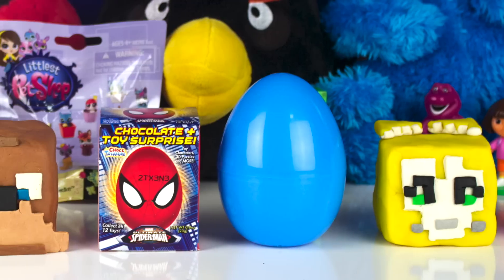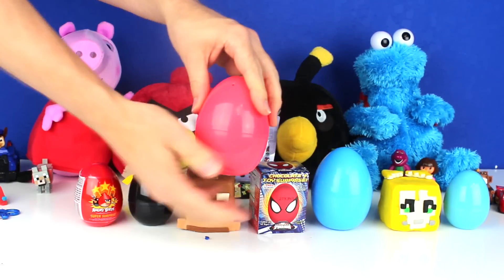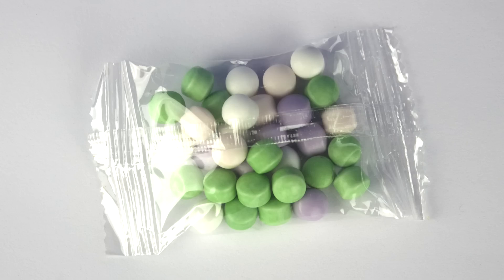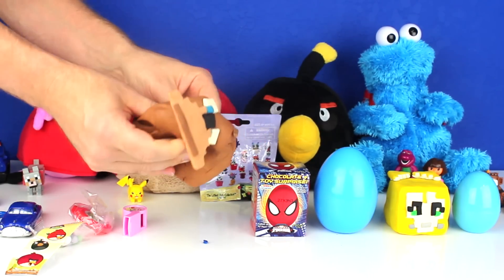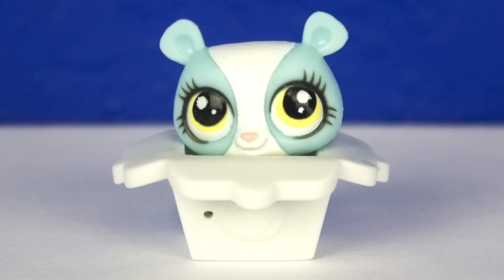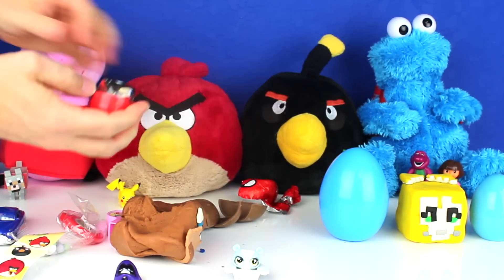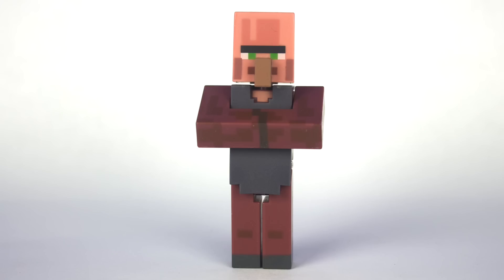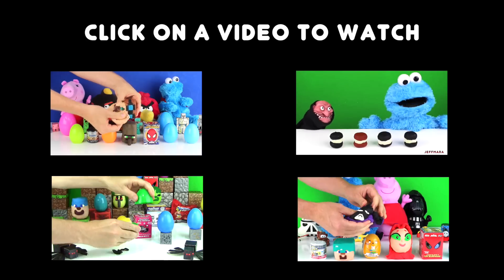Opening a Play-doh Stampylonghead, Angry Birds, Littlest Pet Shop, Surprise Eggs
Opening a play-doh stampylongnose surprise, surprise eggs, an angry birds super surprise egg, the littlest pets collection blind bag, a play-doh ballistic squid surprise, a play-doh leeeeee bear surprise and a choco treasure marvel amazing spider-man surprise egg.

First was a play-doh iballistic squid surprise.  It had a disney pixar monsters university keychain inside of it.  Next was a pink surprise egg.  It had a doc hudson toy car inside of it.  Next was an angry birds super surprise egg.  It came with a disc shooter, a bag of candy and stickers,  Next was a black surprise egg.  It had a peppa pig whistle inside of it.  Next was a play-doh leeeeee bear surprise.  It had a raven figure inside of it.  Next was the littlest pets collection blind bag.
Next was a choco treasure marvel amazing spider-man surprise egg.  It came with stickers.  Next was a blue surprise egg.  It had a minecraft villager blacksmith figure inside of it.  Next was a play-doh stampylongnose surprise.  It had an angry birds star wars luke skywalker bird inside of it.  Last was a blue surprise egg.

If you want to know more about stampylonghead you can go to his channel by clicking this link:

Hanging out in the video was peppa pig, black bird, cookie monster, creeper, barney, dora, lightning mcqueen, mater, chase, pikachu and red bird.